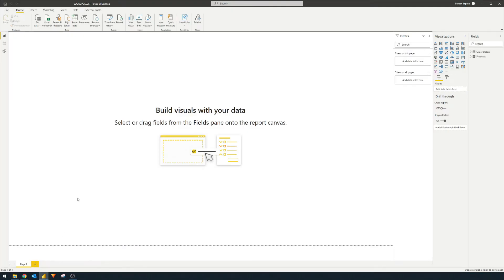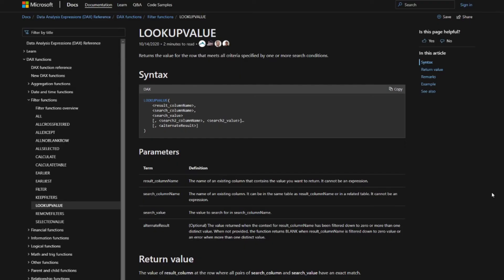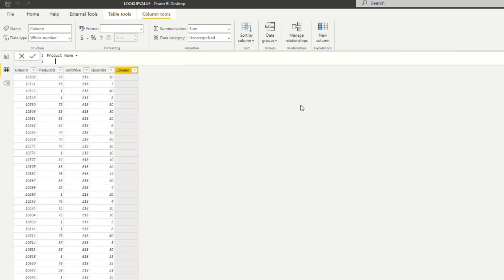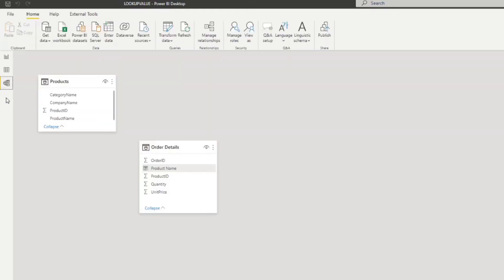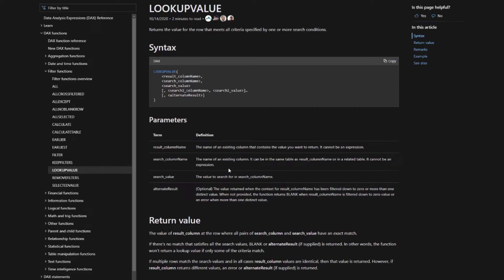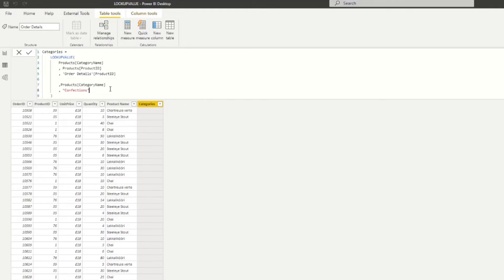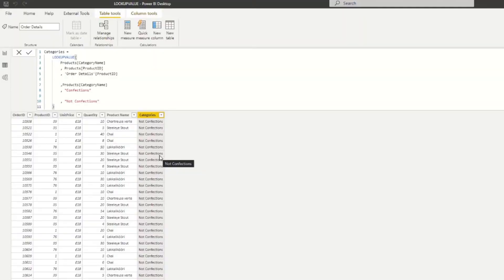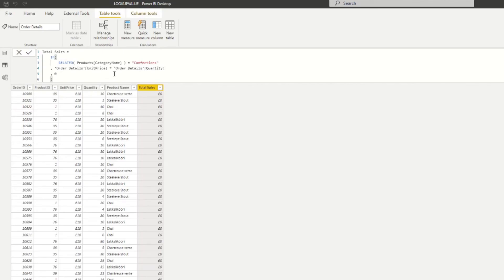How to use LOOKUPVALUE to match data between two tables // Beginners Guide to Power BI in 2021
In this video were going to cover how you can use the LOOKUPVALUE DAX function in Power BI to match data between two tables, along with my recommendation for an alternative.